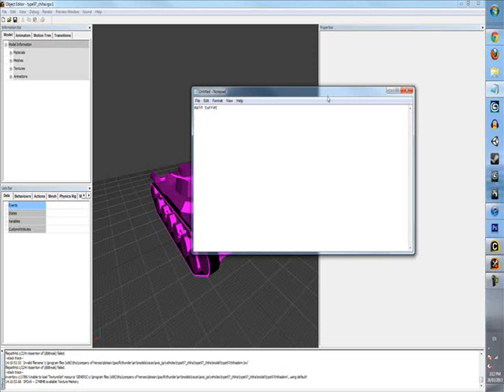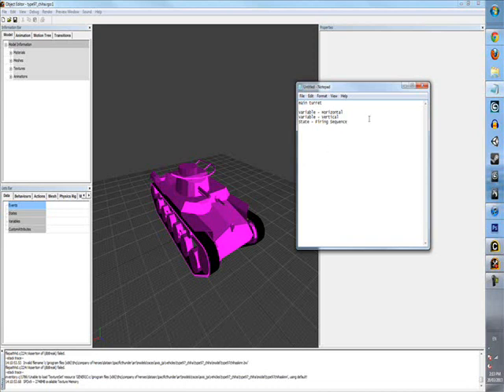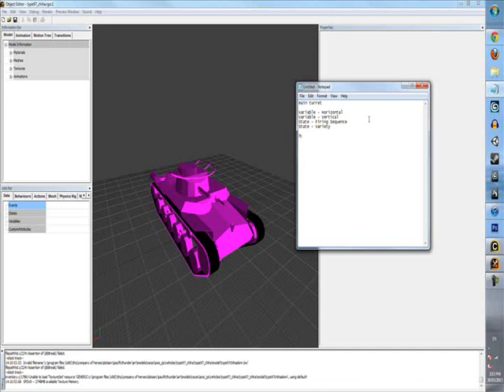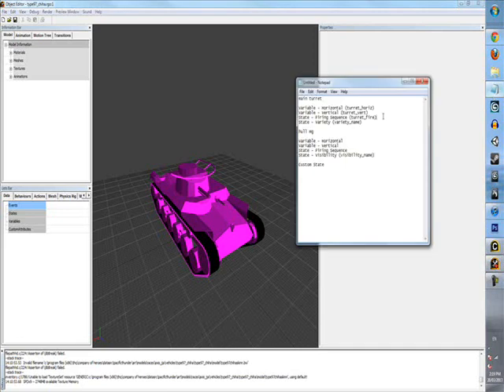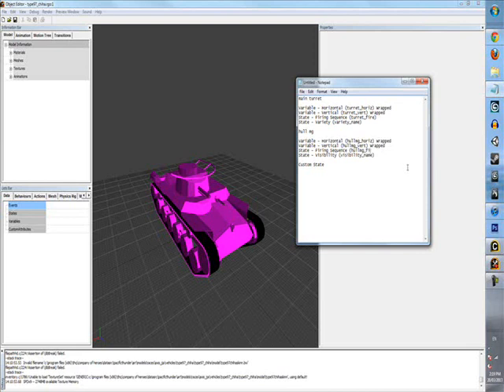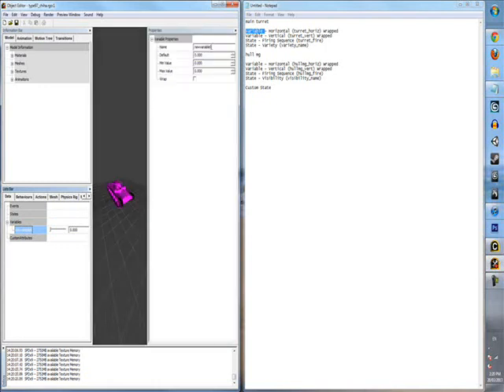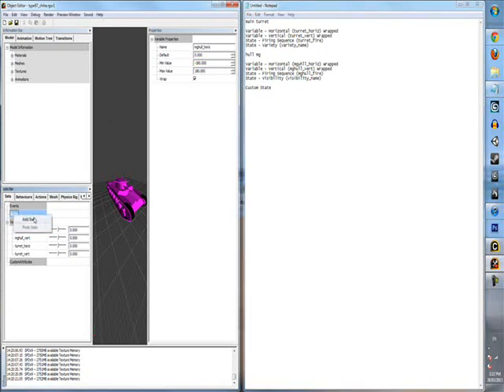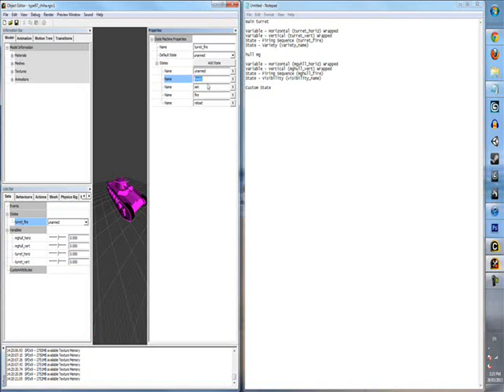Building An Army - Fresh Vehicle RGO Part 1 of 4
Creating an RGO from scratch in Object Editor.